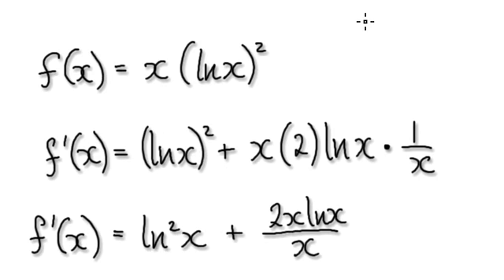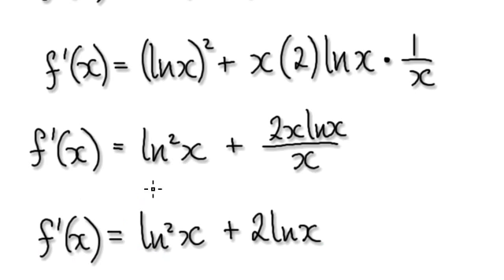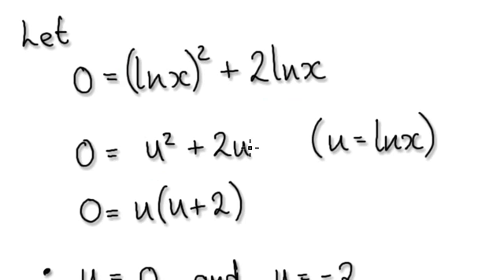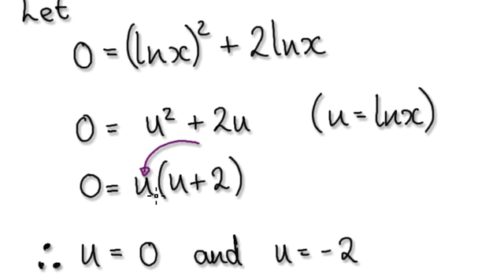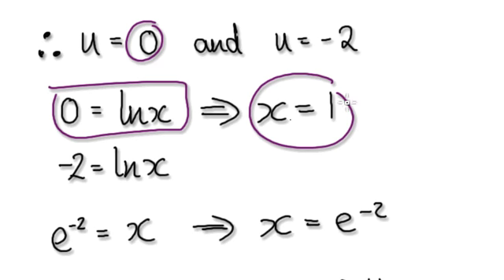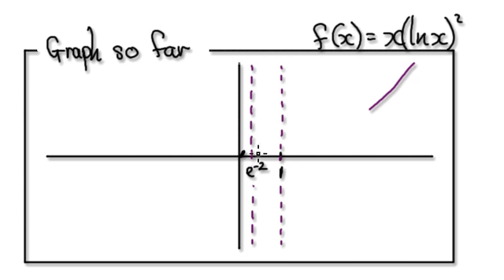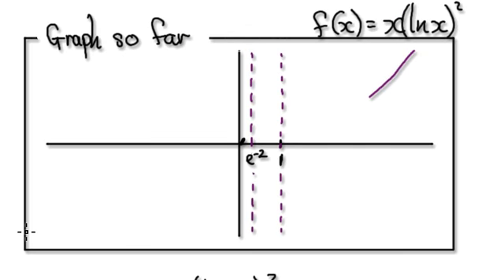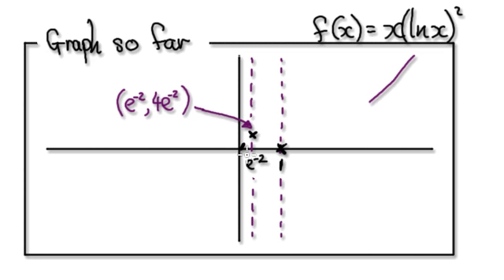Video 1460 - Sketching Curves - x(lnx)^2 - Practice - Part 3/6